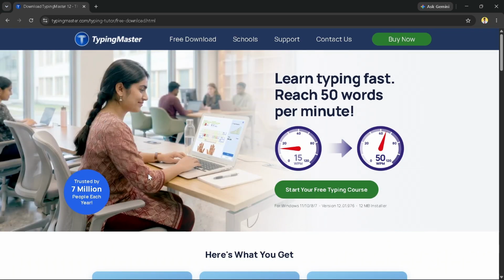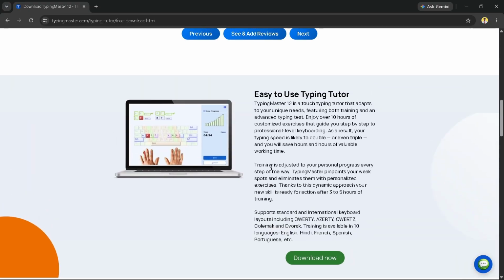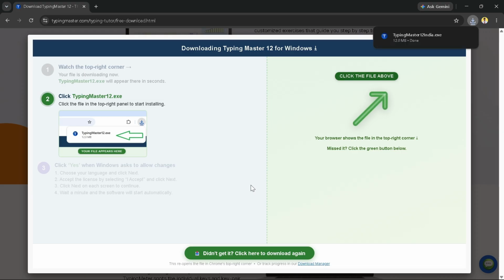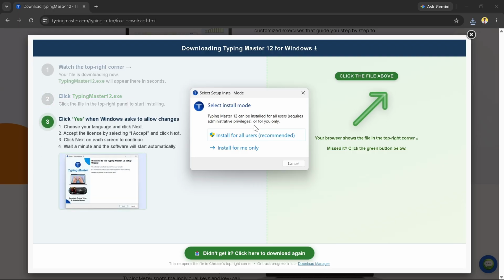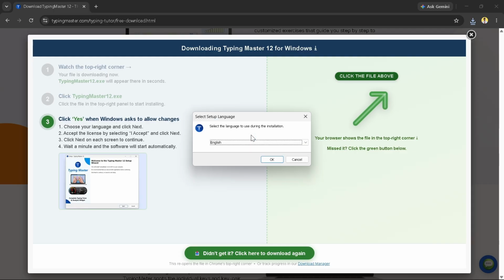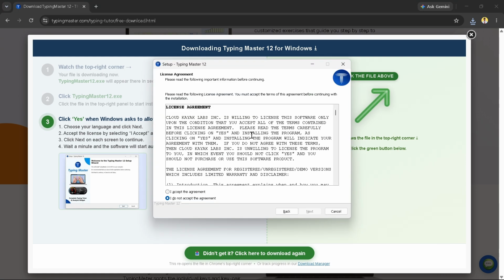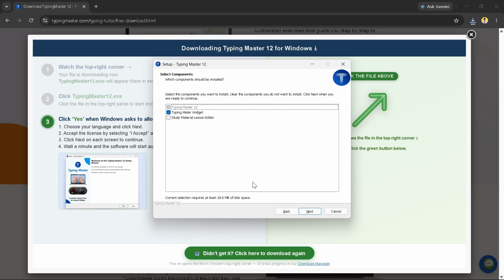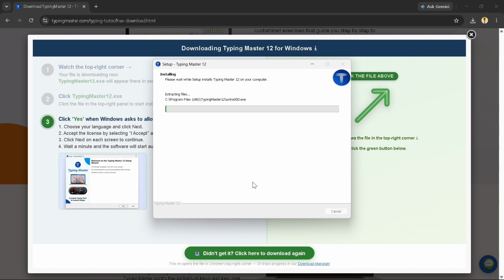How to Download & Install TypingMaster on Windows 11/10 (2026) | Typing Speed Test & Practice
Want to improve your typing speed and accuracy? In this complete step-by-step tutorial, I'll show you how to download and install TypingMaster on Windows 11 and Windows 10 and start practicing your typing skills.

⌨️ WHAT YOU'LL LEARN:

✅ How to download TypingMaster
✅ How to install TypingMaster on Windows 11
✅ How to install TypingMaster on Windows 10
✅ How to download TypingMaster for PC
✅ How to set up TypingMaster
✅ How to use TypingMaster for typing practice
✅ How to take a typing speed test
✅ How to check WPM (Words Per Minute)
✅ How to improve typing speed and accuracy
✅ Typing exercises for beginners
✅ How to practice touch typing
✅ How to track typing progress
✅ TypingMaster setup and basic features

🎯 PERFECT FOR:

• Students
• Beginners learning typing
• Programmers
• Data entry operators
• Office workers
• Freelancers
• Government exam aspirants
• Anyone wanting to increase typing speed

💻 WORKS ON:

Windows 11
Windows 10
Windows PC
Windows Laptop
Desktop Computer

If you're searching for TypingMaster download, TypingMaster installation, how to install TypingMaster, TypingMaster for Windows 11, TypingMaster for Windows 10, typing speed test, typing practice, WPM test, or how to improve typing speed, this tutorial covers the complete setup.

💬 Comment your typing speed below.